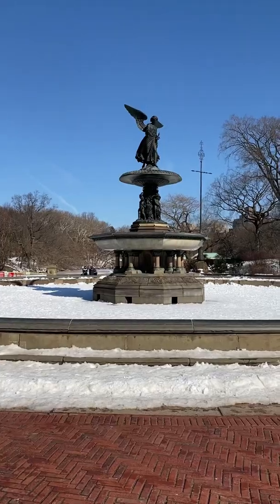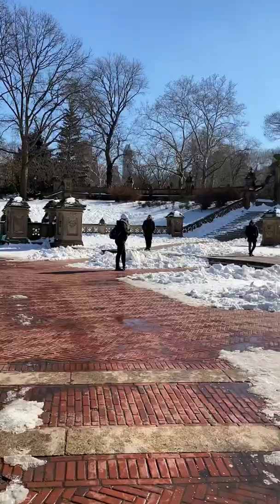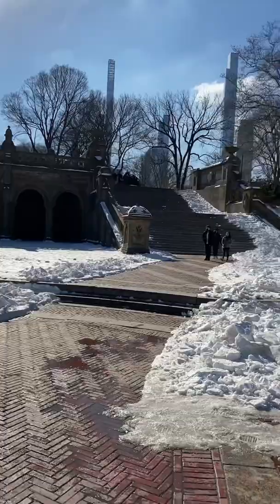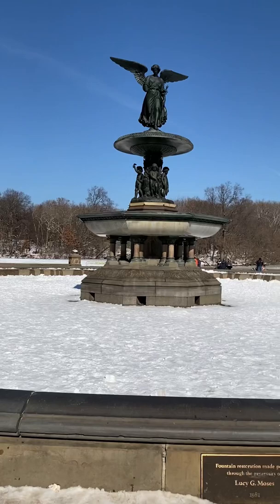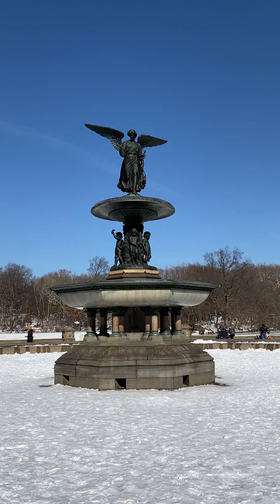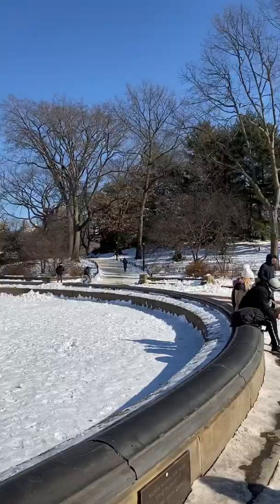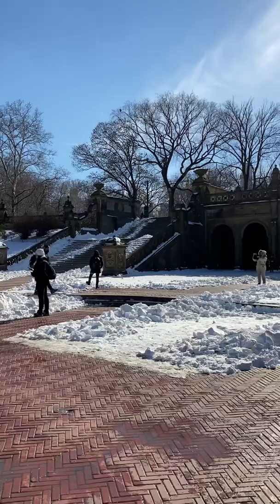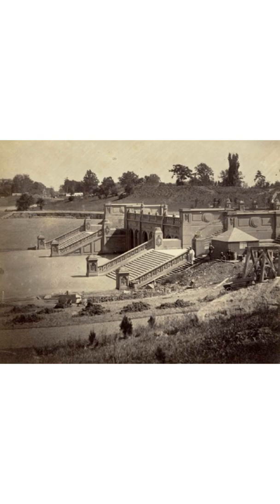How accurate was THE GILDED AGE at depicting BETHESDA TERRACE?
How accurate was the GILDED AGE at depicting Bethesda Terrace in Central Park? I address it a bit in this short. Let me know if you want more GILDED AGE NYC history in the comments below! I'm finding it to be SUCH a fun show about NYC history!